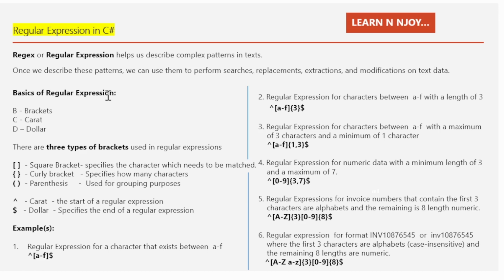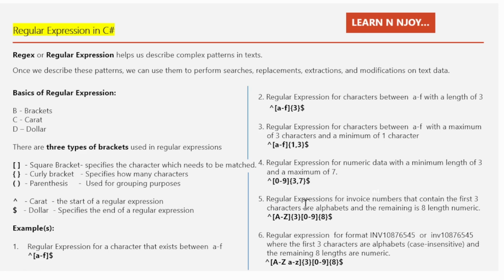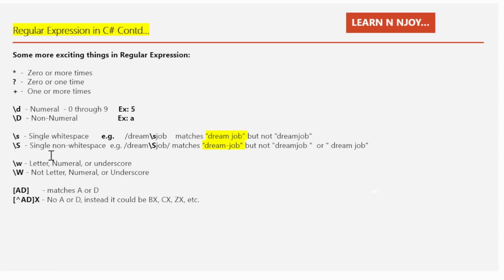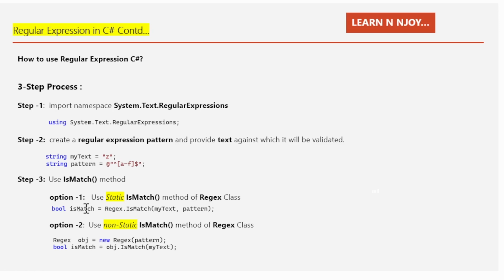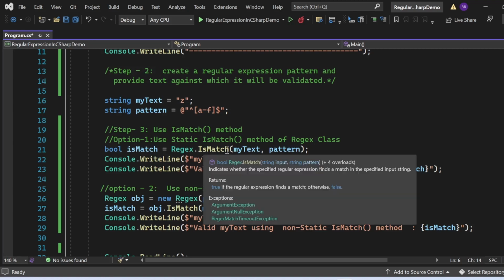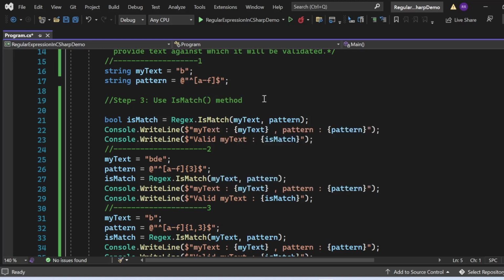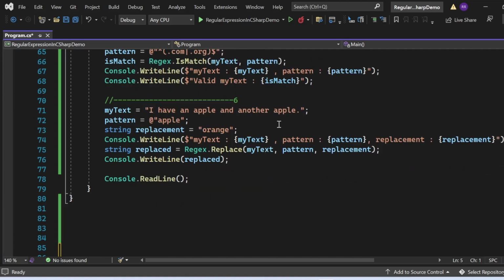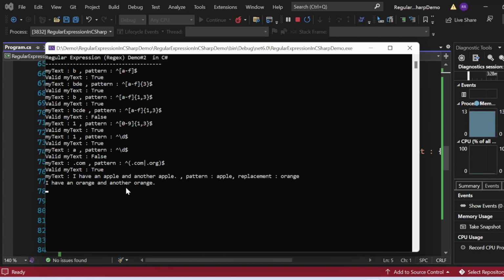Mastering Regular Expressions in C# with Practical Examples | Regex Demystified | Learn N Njoy...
Want to Learn about C# Regular Expressions (Regex)? Today I am sharing exactly what  C# Regular Expressions are and how and when to use them in a program.

- Regular Expressions in C# with example
- IsMatch() method of Regular Expression in C# with example
- Replace() method of Regular Expression in C# with example

3 Main Serialization Technologies In C# .NET (Part #1)| Data Contract Serialization
Awesome improvement in string literals in C#11 - Raw string Literals:
6 Special Operators in C# you should know ( ?

Mastering Regular Expressions in C# with Practical Examples,
Regex Demystified, Learn N Njoy...
C# Regular Expressions,
C# Regex Practical Examples,
C# Programming,
Regex Tutorial,
Code Examples,
Pattern Matching,
Regex Explained,
IsMatch() method,
Replace Method,
c#,
.net,
.net core,
c# basics,
c# advanced,
c# for beginners,
learn c#,